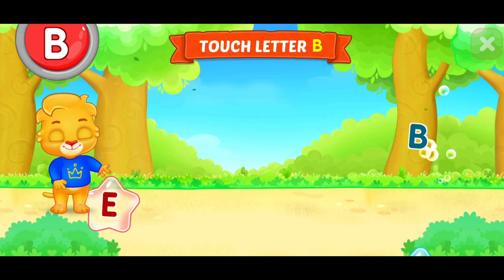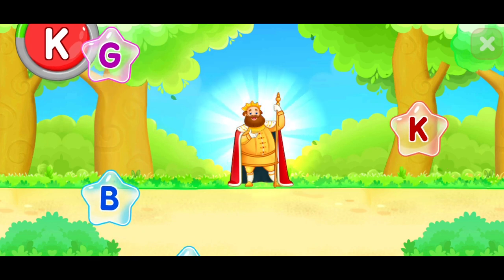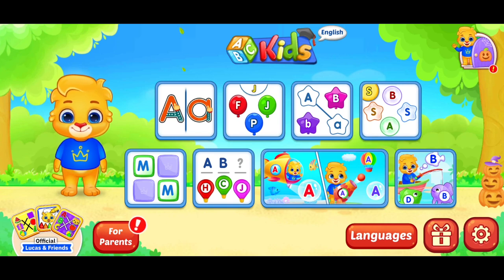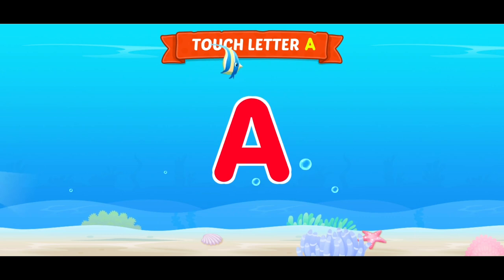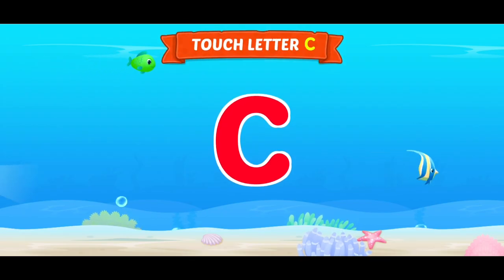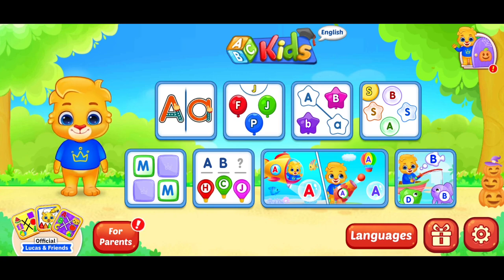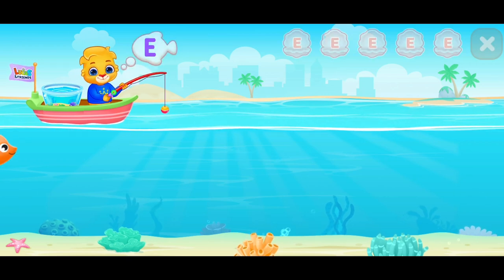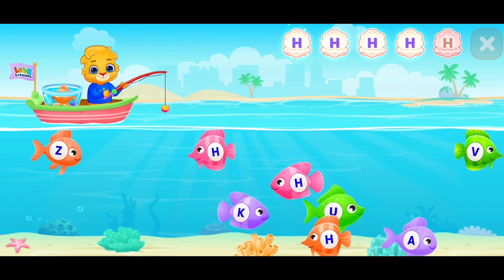ABC Kids - Tracing & Phonics | Lucas and Friends | Kids Game Play 21124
Looking for a fun, free, and simple educational app to help your toddler learn phonics and trace letters of the alphabet? Look no further than ABC Kids.

ABC Kids is a free phonics and alphabet teaching app that makes learning fun for children, from toddlers all the way to preschoolers and kindergartners. It features a series of tracing games to help kids recognize letter shapes, associate them with phonic sounds, and put their alphabet knowledge to use in fun matching exercises. Any toddler, kindergartener or preschool age child can learn English